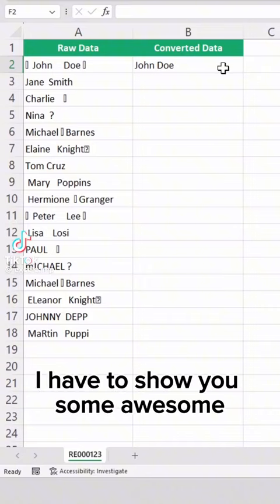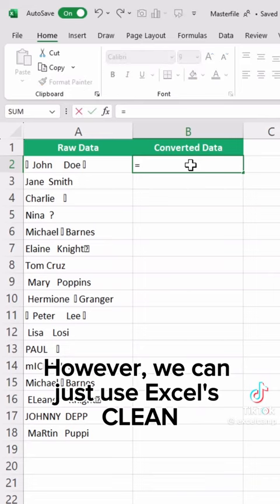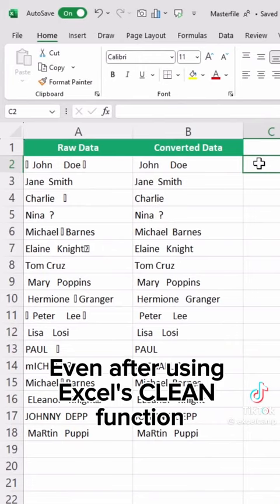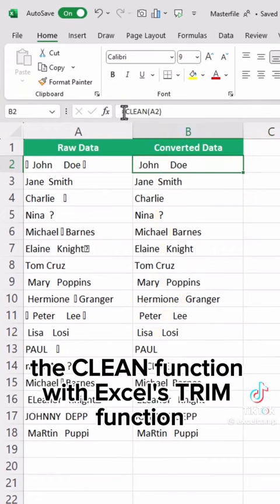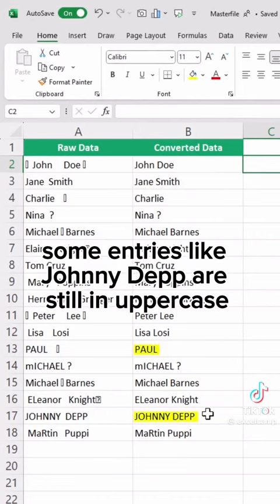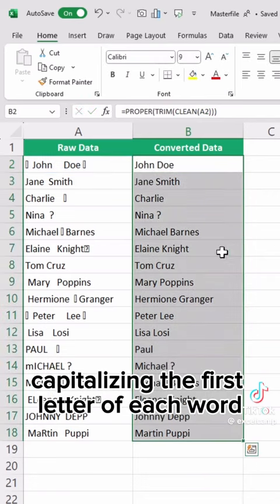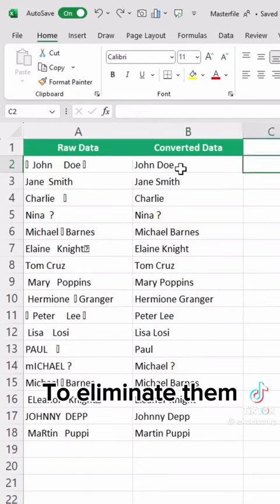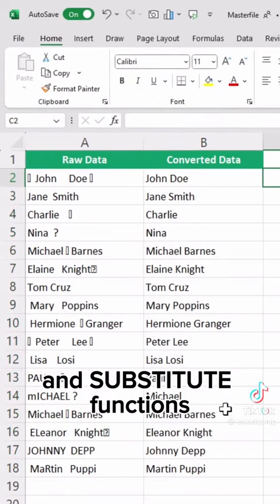Clean clean data in excel using a formula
In this video, we're going to show you how to clean clean data in excel using a formula. By cleaning your data, you'll make it easier to analyze and understand.

If you're working with data in excel, it's important to keep it clean and tidy. In this video, we'll show you how to clean your data using a simple formula, and keep your excel workstation running smoothly!